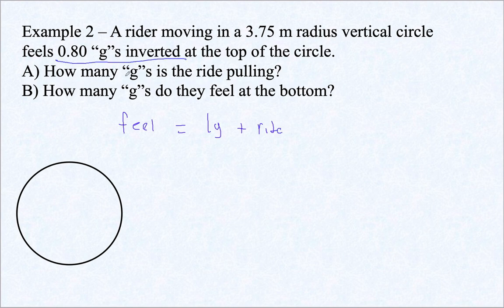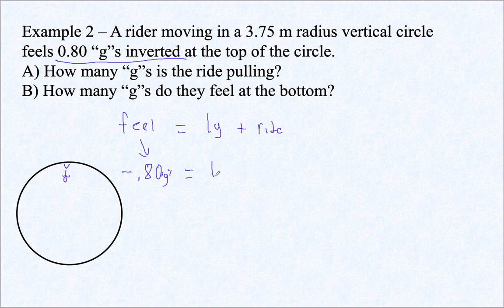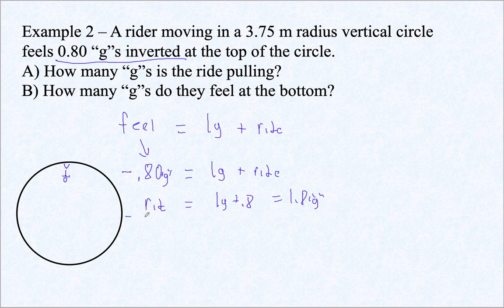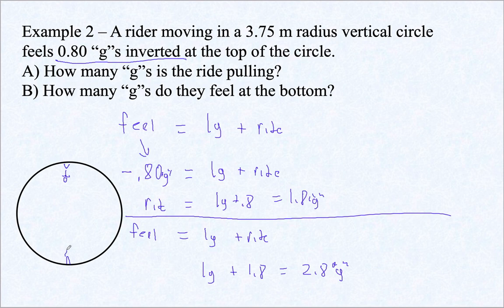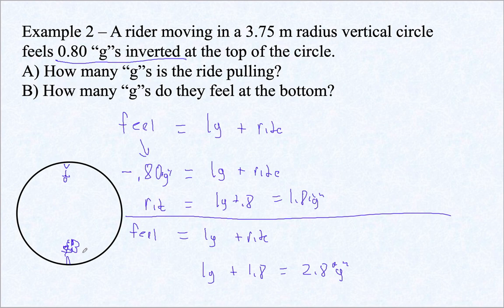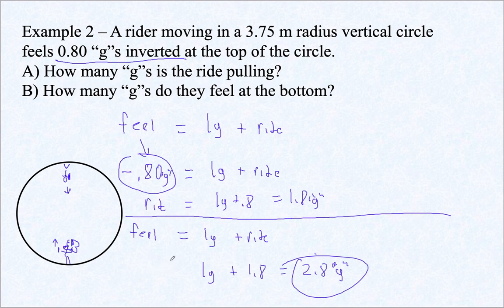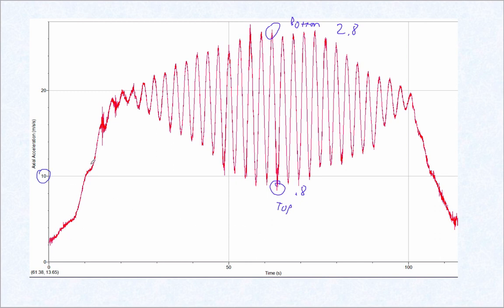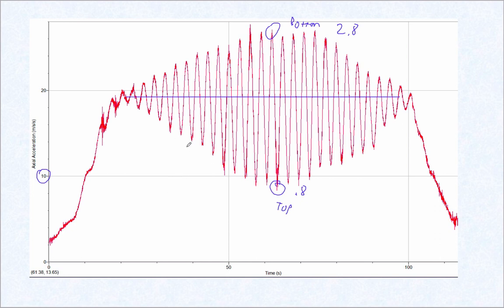HNTPIB05C1 g Force in a Vertical Circle 2